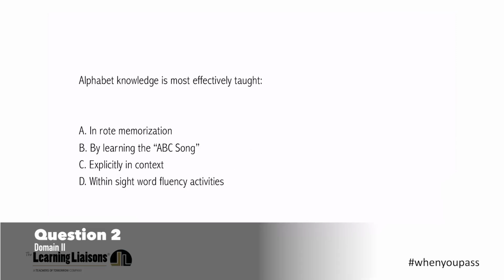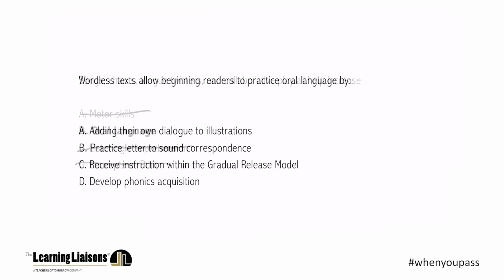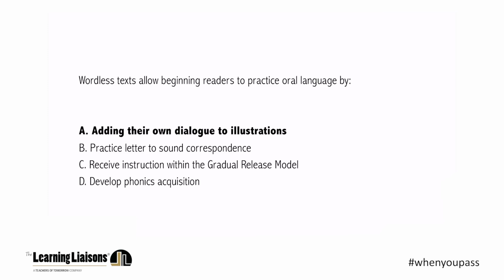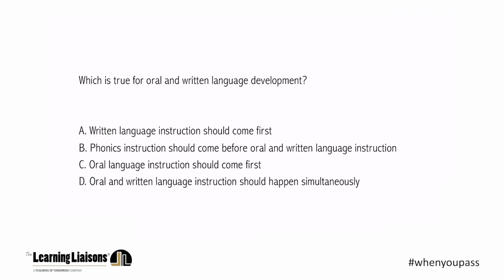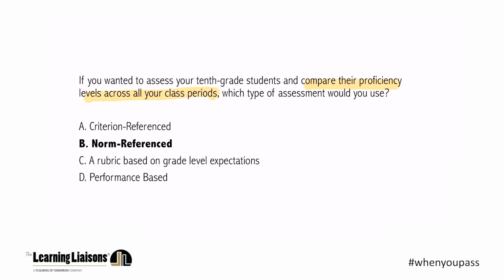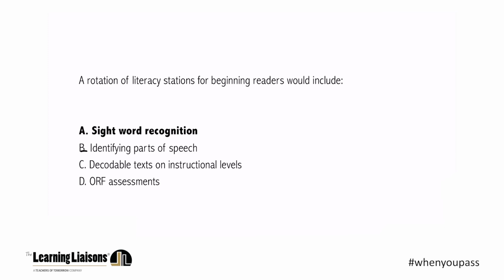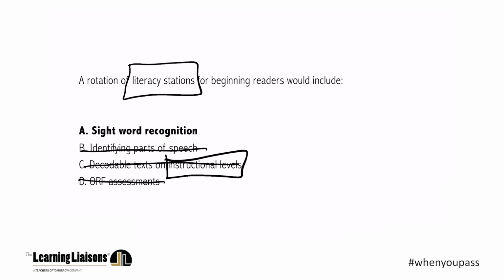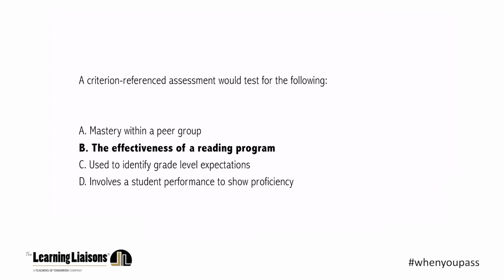STR – Domain 2 – Foundation Skills | Practice Questions | TExES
Teacher Certification – The Science of Teaching Reading
The Learning Liaisons - Sarah Hall - Reading Specialist

The Learning Liaisons’ reading specialist, Sarah Hall, takes you through ten practice question which are similar to those you will find on your TExES STR Teacher Certification exam.

Sarah Hall is the Reading Specialist at The Learning Liaisons and course leader. Sarah gives you a bit of her background and demonstrates her passion to help you pass this exam.

Sarah has an undergraduate degree in Elementary Education and her Masters is in Reading Education from the University of Central Florida - Go Knights! Sarah has been an adjunct professor at UCF for over six years.

She has been in the classroom for 17 years - primary grades are kindergarten, first, and second.

Sarah is the 2020 Seminole County Public Schools District Teacher of the Year. She has been recognized for “Excellence in Education” by State Congress, Senator Rick Scott, Senator Marco Rubio, The Unites States Secretary of Education Betsy DeVos, Governor Ron DeSantis, The City of Longwood, Florida, Seminole County Public Schools, and The Florida Department of Education.

00:00 Opening
00:08 Question 1
02:08 Question 2
02:57 Question 3
03:50 Question 4
05:20 Question 5
06:11 Question 6
07:05 Question 7
08:24 Question 8
09:22 Question 9
10:22 Question 10

Texas